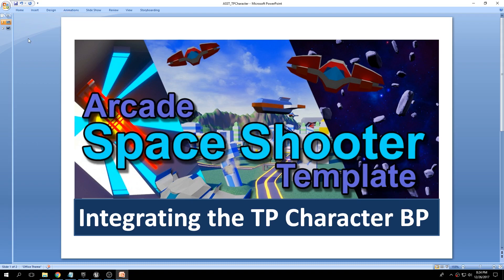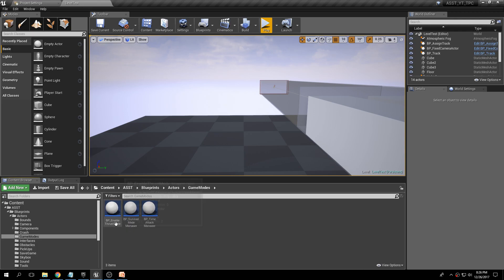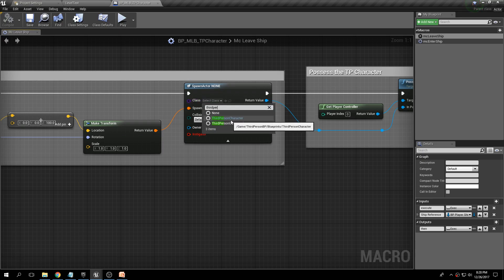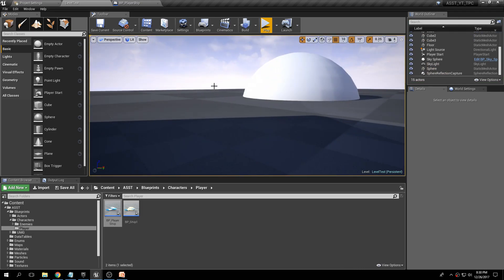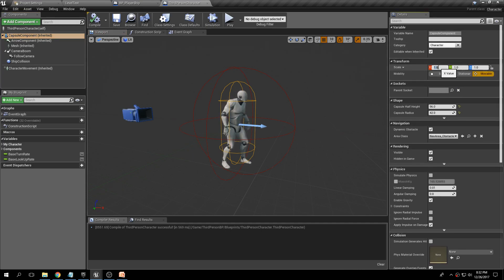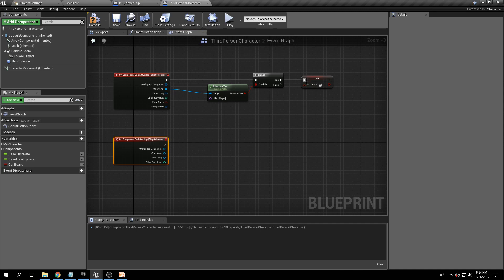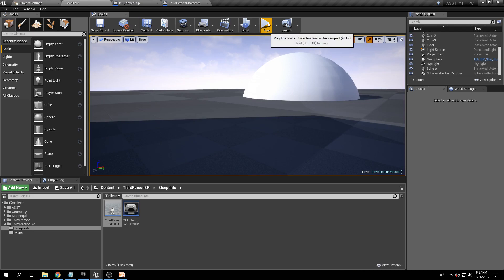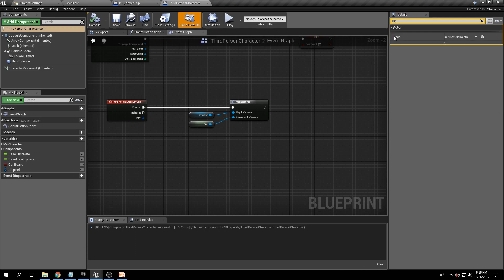[ASST] Integrating the ThirdPerson Character BP to the template!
In this video we take a look at how to integrate Epic's TP Character BP into the template.